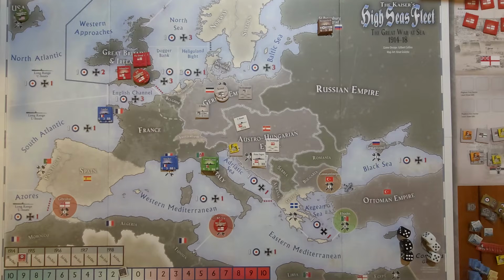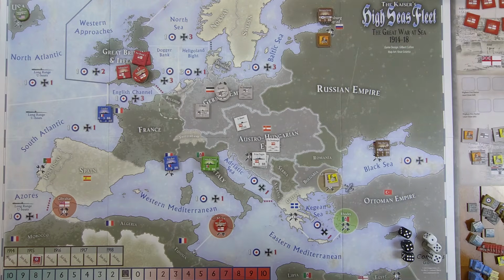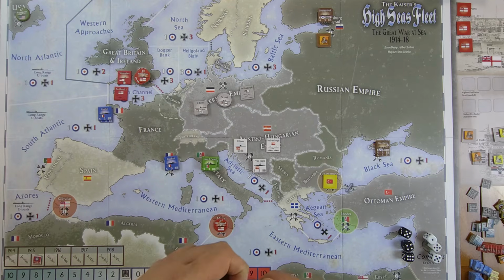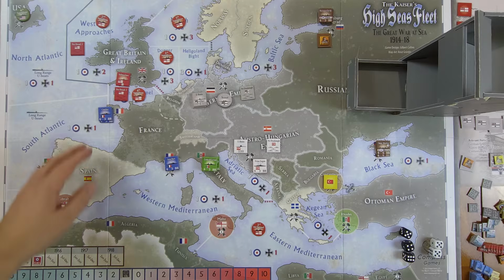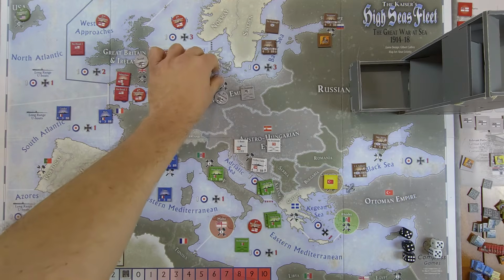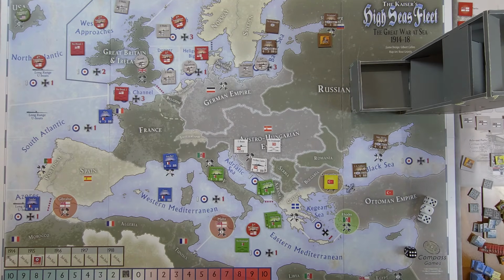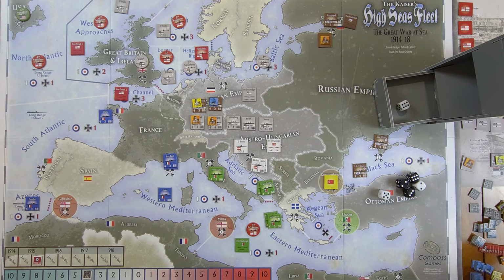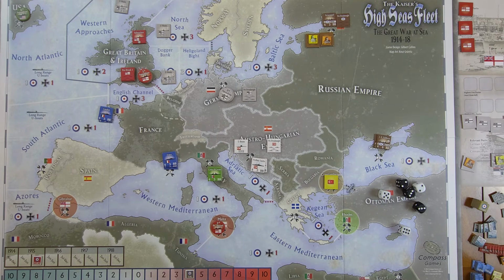The Kaiser's High Seas Fleet (Compass Games) - Gameplay (Turn 3)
The third turn of gameplay from The Kaiser's High Seas Fleet, designed by Gilbert Collins and published by Compass Games.

If you'd like become a Hexed & Countered channel member, click the Join button below.

And a big thank you to our members: Tom Marshall, Guardian, Steven Allen, Alexander Flach and Pedro Santos!

Threads: @hexedandcountered
Bluesky: @hexedjoe.bsky.social